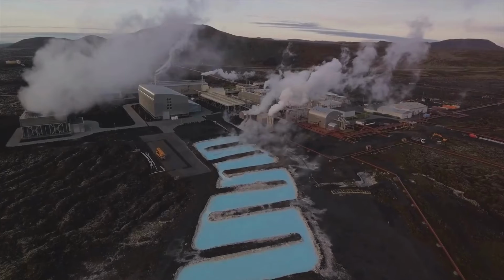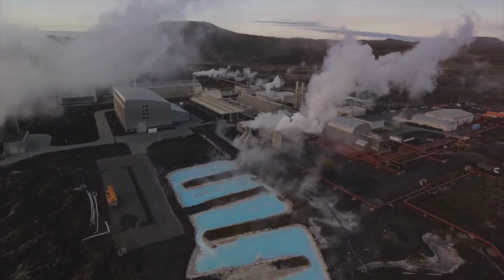Geothermal power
Like the video with post notifications on if you guys want us to make more of these types of videos.

Geothermal power harnesses the heat stored beneath the Earth's surface to generate useful energy, primarily in the form of electricity and direct heating. This renewable energy source has been utilized for centuries and continues to play a significant role in global energy production. Here's how geothermal power is used, along with its advantages, disadvantages, and pioneers in geothermal technology.

Generating Useful Energy from Geothermal Power:
Heat Source: Geothermal energy originates from the Earth's internal heat, which comes from radioactive decay and residual heat from the planet's formation.
Geothermal Reservoirs: Hot water or steam reservoirs exist naturally underground in geologically active areas, such as volcanic regions, geothermal hotspots, and tectonic plate boundaries.
Geothermal Power Plants: Geothermal power is harnessed through geothermal power plants, which utilize the heat from reservoirs to generate electricity or provide direct heating:
Binary Cycle Plants: These plants use a closed-loop system where hot water or steam from the reservoir is passed through a heat exchanger to vaporize a working fluid (such as isobutane or isopentane) with a lower boiling point. The vapor drives turbines connected to generators, producing electricity. The working fluid is then condensed and reused in the cycle.
Flash Steam Plants: Flash steam plants use high-pressure hot water from the reservoir, which is released into lower-pressure tanks or separators, causing the water to "flash" into steam. The steam drives turbines and generators, converting mechanical energy into electricity.
Dry Steam Plants: In areas with high-temperature steam reservoirs, dry steam plants directly extract steam from the reservoir to drive turbines and generate electricity without the need for vaporization or flashing.
Direct Use: Geothermal energy is also used directly for heating buildings, greenhouse agriculture, industrial processes (such as drying and desalination), and spa and wellness facilities, bypassing electricity generation.
Advantages of Geothermal Power:
Renewable and Sustainable: Geothermal energy is renewable, as the Earth's internal heat is continuously replenished. It provides a stable and reliable energy source, independent of weather conditions or fuel availability.
Low Emissions: Geothermal power generation produces minimal greenhouse gas emissions and air pollutants compared to fossil fuels, contributing to climate change mitigation and air quality improvement.
Baseload Power: Geothermal power plants can operate continuously as baseload power sources, providing constant electricity supply and grid stability without fluctuations.
Local Economic Benefits: Geothermal projects create jobs, stimulate local economies, and enhance energy security by utilizing domestic energy resources.
Disadvantages and Challenges:
Location Dependency: Geothermal power generation is limited to geologically active areas with accessible reservoirs, which may restrict its widespread deployment.
Resource Depletion: Over-extraction of geothermal fluids from reservoirs can deplete heat sources over time, leading to reduced energy output and reservoir cooling.
Environmental Impacts: Geothermal projects may have environmental impacts, such as land disturbance, habitat disruption, water usage, and potential seismic activity (although typically minor).
Cost and Economics: Initial investment costs for geothermal power plants, drilling, exploration, and infrastructure can be high, requiring favorable economics and incentives for development.
Pioneers in Geothermal Technology:
Italy: Italy has a long history of geothermal utilization, dating back to ancient Roman times. The Larderello field in Tuscany, developed by engineer Piero Ginori Conti in the early 20th century, is one of the world's oldest geothermal power plants.
United States: The United States has been a pioneer in modern geothermal technology. The Geysers geothermal field in California, developed by companies like Pacific Gas and Electric Company (PG&E) and Calpine Corporation, is one of the largest geothermal power complexes globally.
Iceland: Iceland is renowned for its extensive use of geothermal energy for electricity and heating. The Reykjavik Geothermal Heating Utility (Orkuveita Reykjavíkur) has been instrumental in implementing district heating systems using geothermal heat.